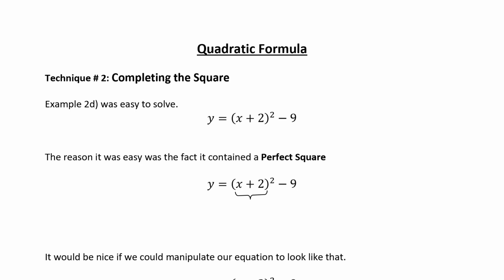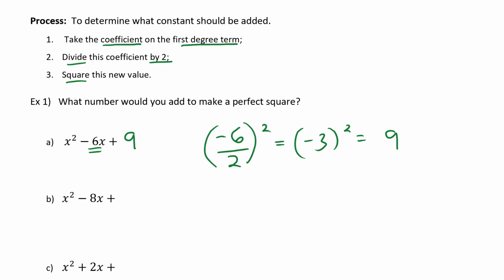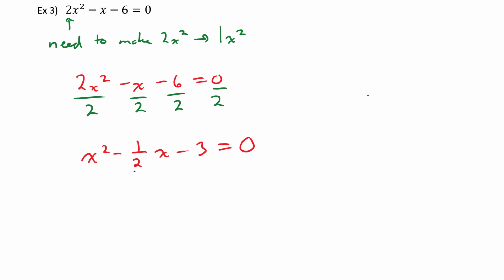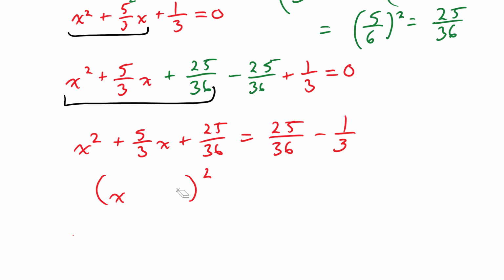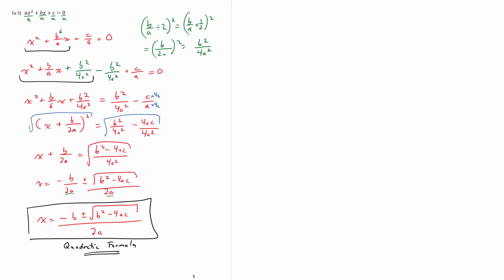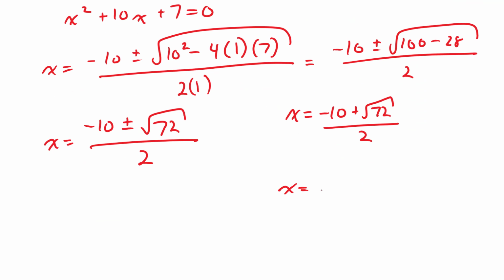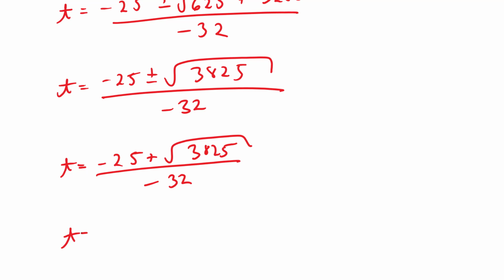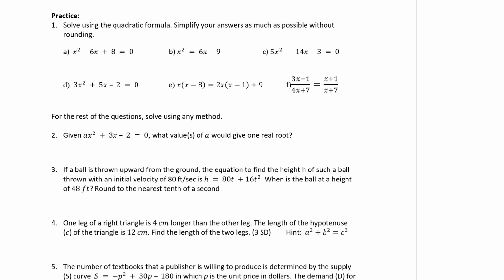MTH171 - Lecture 37 - The Quadratic Formula